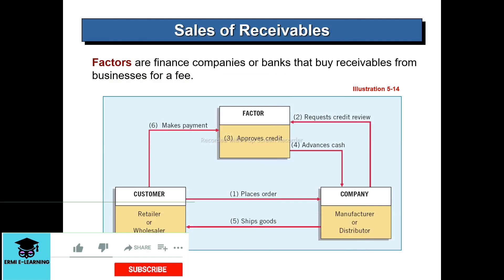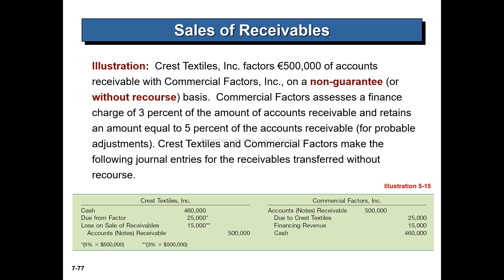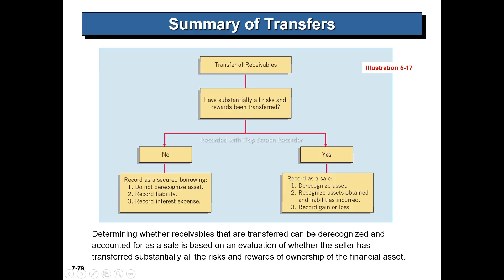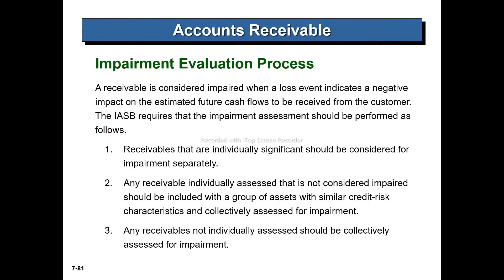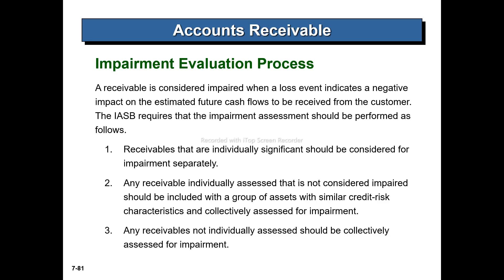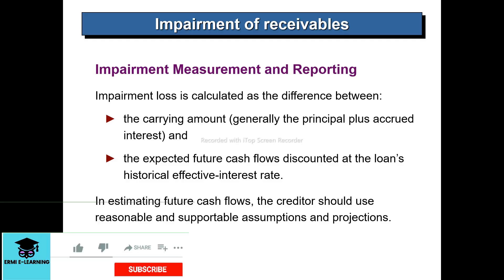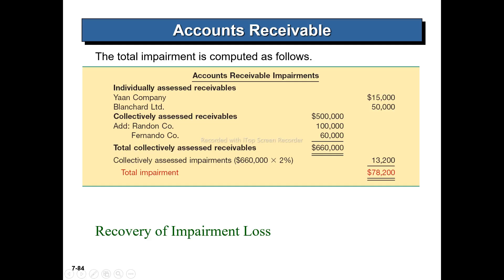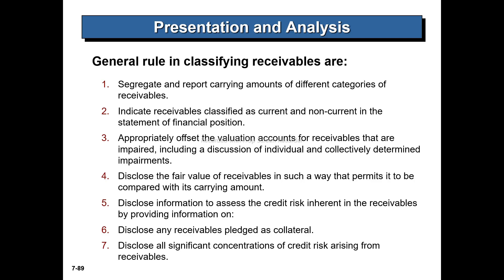Cash and Receivable | Chapter 3 | Part 4 | Intermediate Accounting I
👉👉   Intermediate Accounting
👉👉   Cost and management accounting
👉👉    Financial Accounting
👉👉    IFRS Standards
👉👉    IAS
👉👉   Financial Management
👉👉    Accounting for merchandise  Business
👉👉    Accounting Cycle
👉👉    journal entry
👉👉    property plant and equipment
👉👉    Depreciation expense
👉👉    risk management
👉👉     Cost volume analysis
👉👉     Master budget
👉👉    Bank Reconciliation
👉👉    Inventory
👉👉    Current liability
👉👉    Cost Accounting
👉👉    Insurance
👉👉    Payroll
👉👉    Partnership
👉👉    PPE
👉👉    Liquidation
👉👉    Auditing
👉👉    job order costing system
👉👉    Corporation
👉👉   Peachtree accounting
👉👉    Insurance
👉👉     life insurance
👉👉    health insurance
👉👉     non life insurance or property insurance
👉👉    reinsurance
👉👉     IPSAS
👉👉    Financial analysis